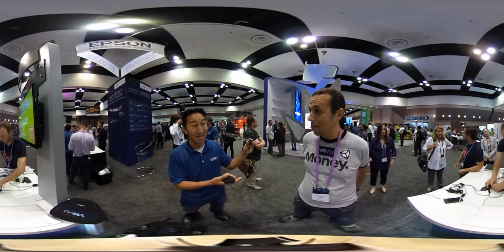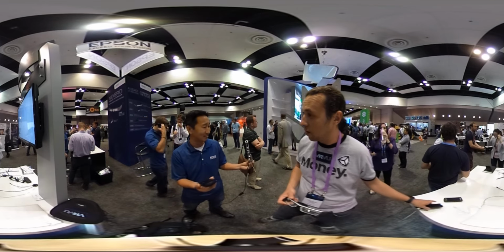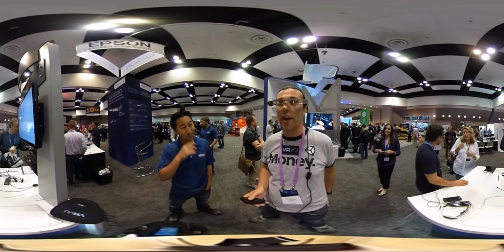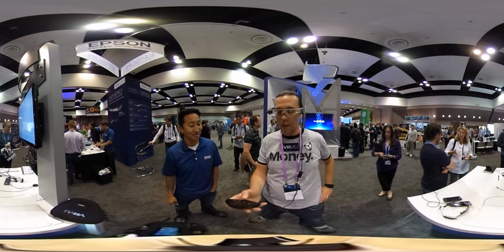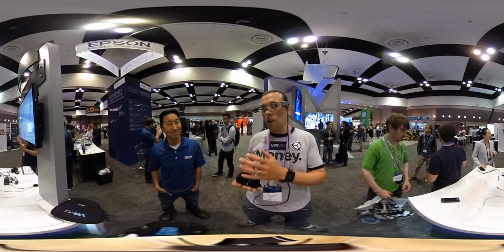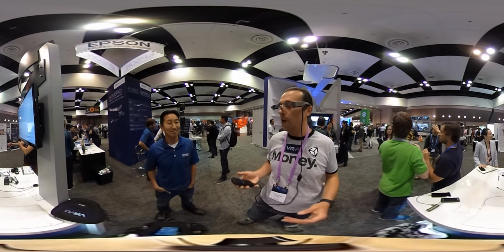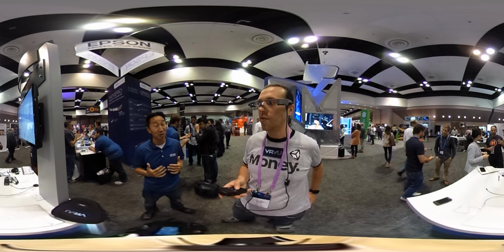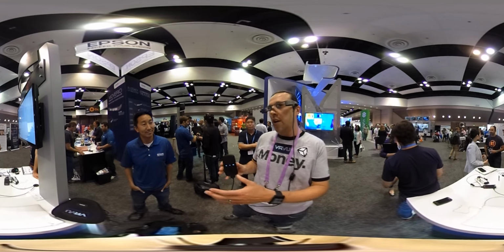Build and Run Adventures AWE - Hands on BT-300 with Eric Mizufuka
In this episode we visit the Epson booth at Augmented World Expo and check out the amazing Epson Moverio BT-300 - mind blowing smartglasses with Eric Mizufuka, the man behind the product.